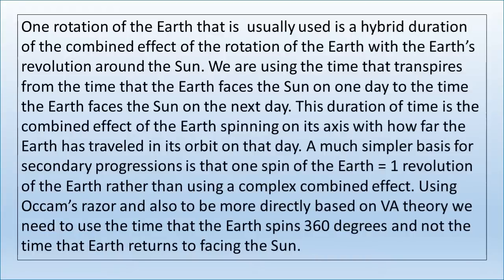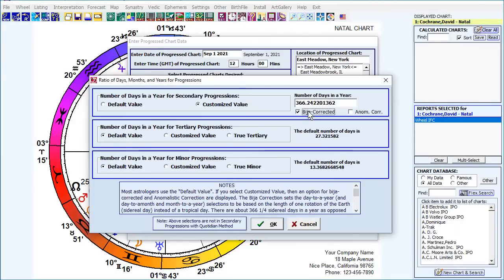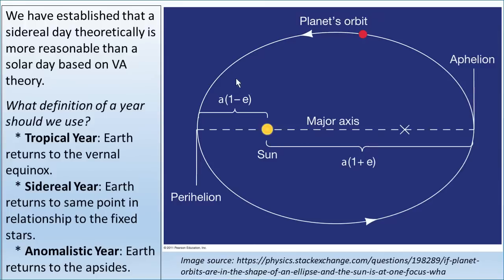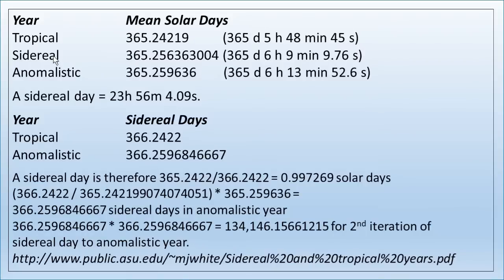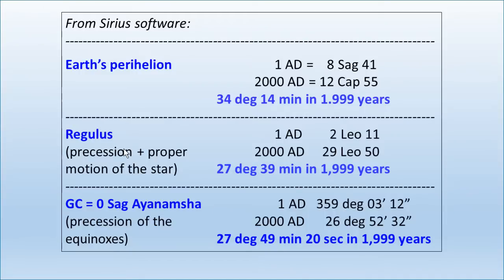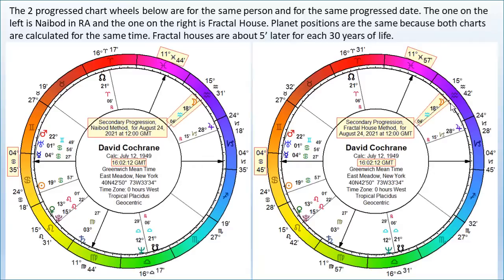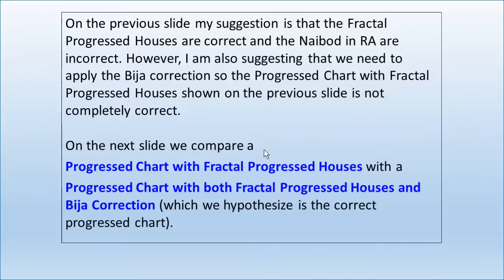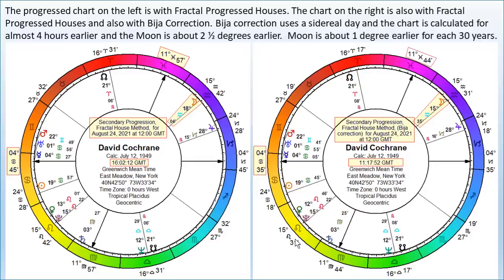Secondary Prog Chart: How to Calculate Correctly, Part 2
This is Part 2 of a 3 part series on the correct way to calculate secondary progressions according to procedures that are most consistent with the underlying Vibrational Astrology theory and so far confirmed from observations: Fractal Progressed House Cusps with either Bija Correction. or Anomalistic Correction. The difference between Bija correction and Anomalistic correction even for a person who is 100 years old is about 2 days at most in the predicted date so there is a negligible difference between Bija correction and Anomalistic correction during the duration of a person's life.

In this 3 part series we confirm by looking at progressed chart wheels and Time Line format forecasts the differences in dates that are calculated using the following progressed methods:
1. Naibod in RA Progressed Houses without Bija correction)
2. Fractal Progressed Houses without Bija correction
3. Fractal Progressed Houses with Bija correction.

Here are links to the tutorial videos in this 3-part series "Secondary Progressed Chart: How to Calculate Correctly:"